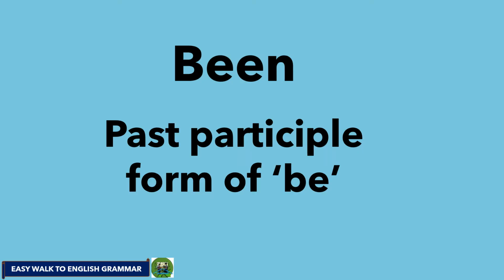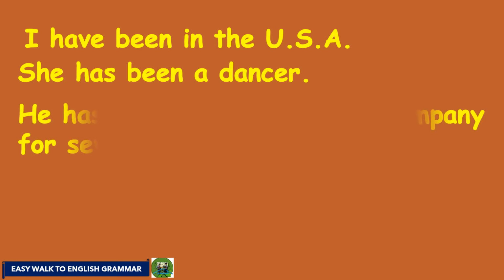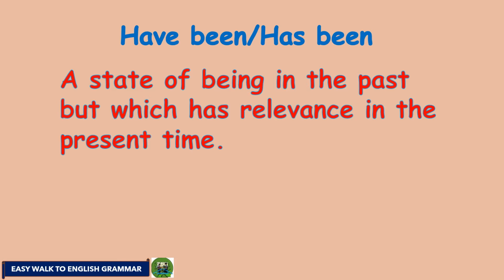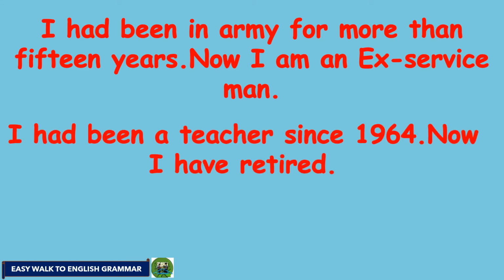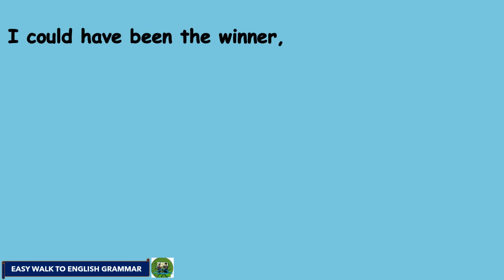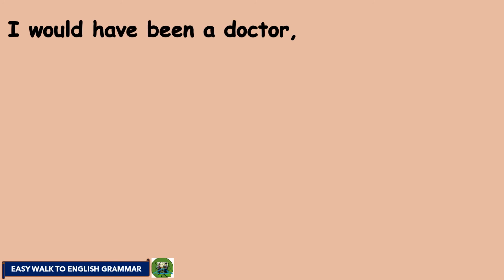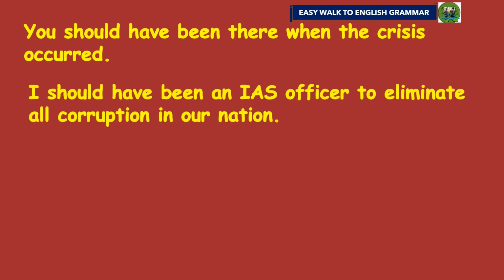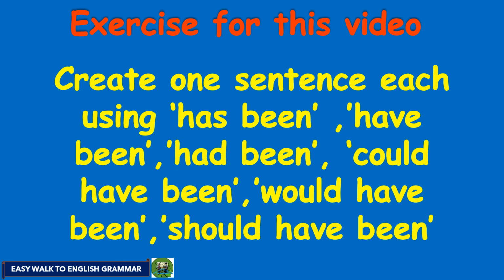USE OF 'BEEN' IN ENGLISH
This video will help the ESL learner to overcome the difficult area of using 'been' in English sentences. It deals in detail the usages - has been. have been, had been, could have been, would have been, should have been- with suitable examples and images.
 for the better understanding of the topic dealt in this video , the viewers are requested to watch two more videos in the channel "EASY WALK TO ENGLISH GRAMMAR"  - 'USE OF 'BE' IN ENGLISH' &   'MAIN VERBS  & AUXILIARY VERBS'.

Also, Watching the videos : "SUBJECT.PREDICATE & COMPLEMENT"  "REGULAR & IRREGULAR VERBS ,PART 1"   "HAVE AS MAIN VERB" & "HAVE AS AUXILIARY VERB" in the channel "EASY WALK TO ENGLISH GRAMMAR" will help the learner a lot in understanding the topic easily and to improve knowledge in English Grammar.